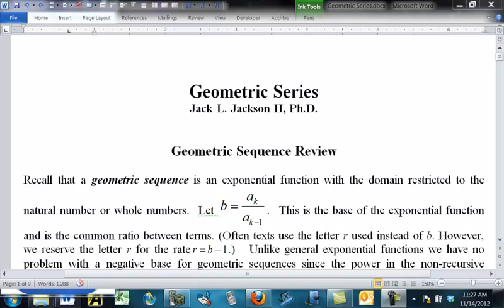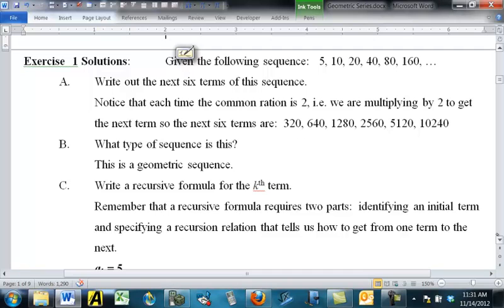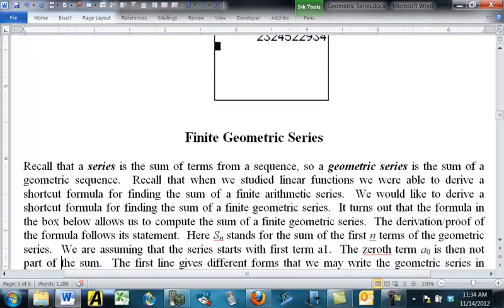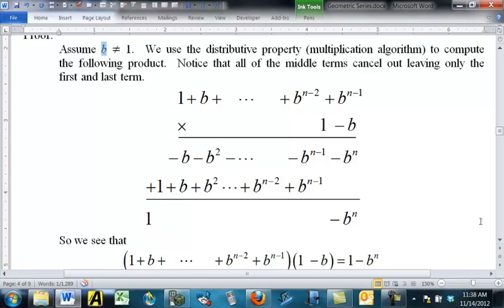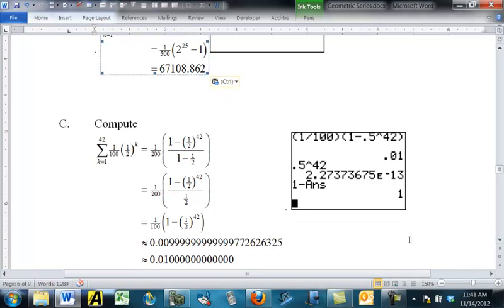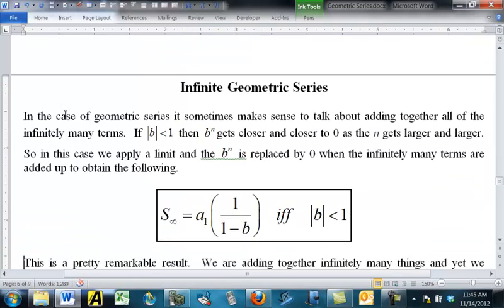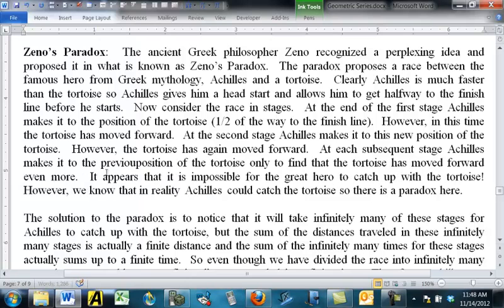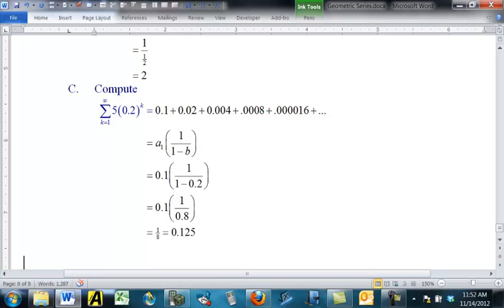Algebra 6.4.1 Geometric Series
We derive formulas for the sum of finite and infinite geometric series and use them in applications.